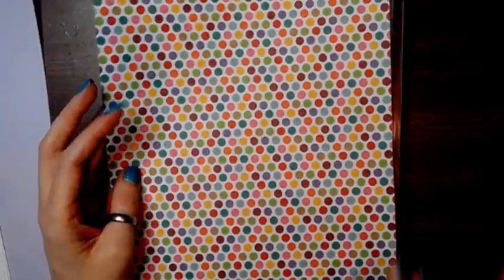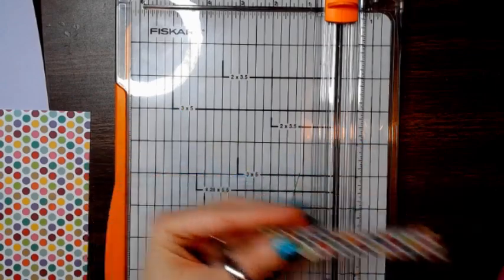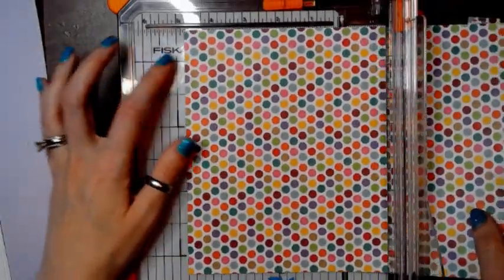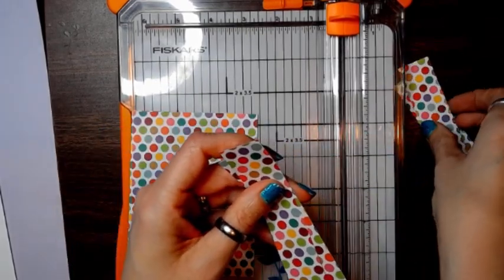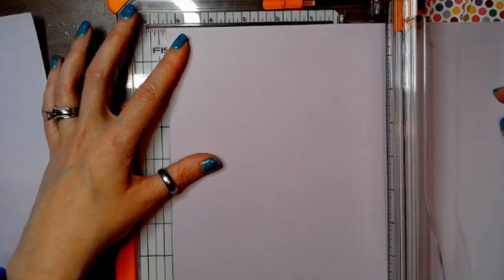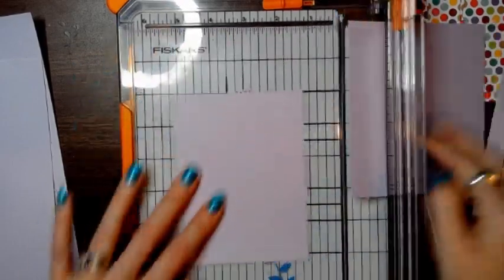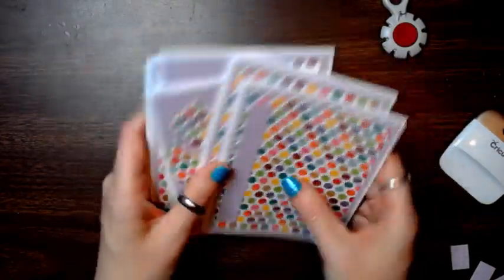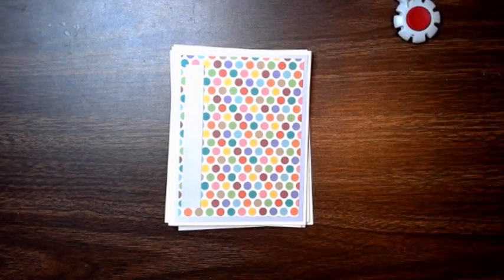8 1/2 x 11 One Sheet Wonder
Distressing tool (different brand than mine)